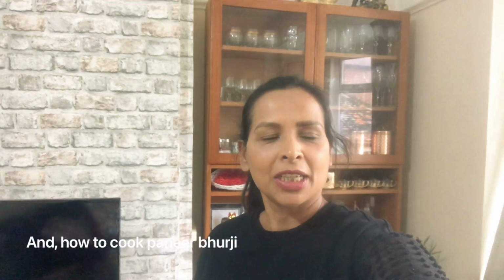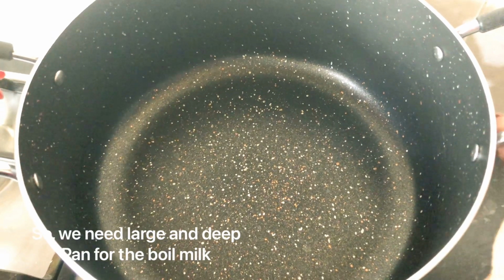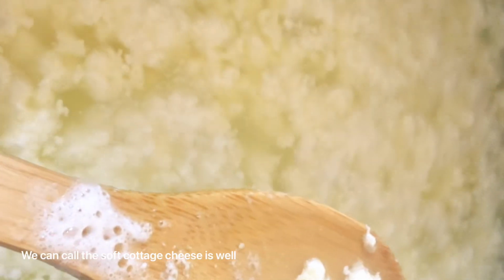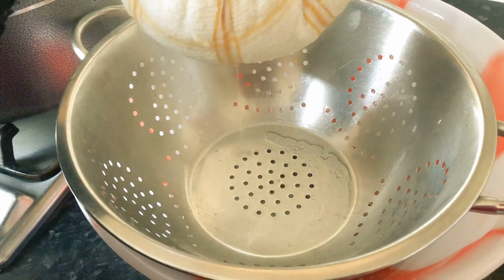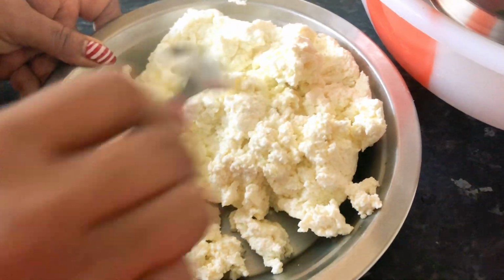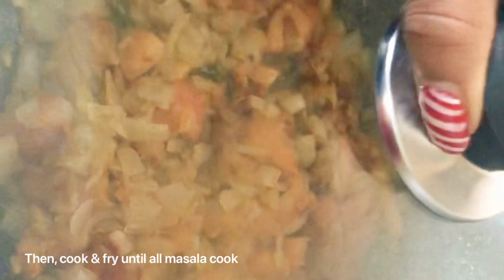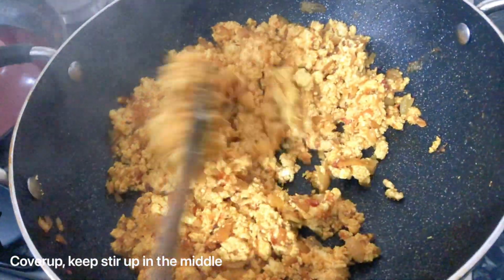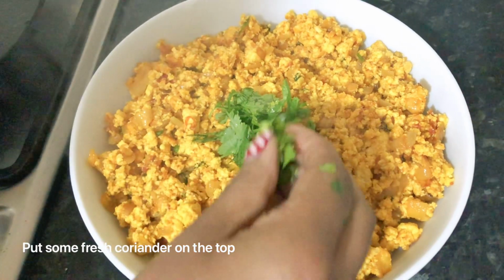How to make fresh paneer & how to cook paneer bhurji | Scrambled paneer recipe | By Meena Dhesi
Hi Everyone,

I am sharing my experience, how to make fresh paneer yourself at home and how to cook paneer bhurji.
Originally, paneer bhurgi recipe is a popular dish in north India. So make fresh paneer at home and make your favourite, quick and delicious paneer bhurji at home with me to follow simple steps.

Ingredients..

1, Fresh & full fat milk - 3.8 litre
2, chopped onion 2
3, chopped green chilli 2
4, 1 tea spoon garlic
5, 1 tea spoon ginger
6, fresh tomatoes 1-2
7, 2 lemon juice
7, Tablespoon 1 vegetable oil
8, ( 1 tea spoon cumin seed)
9, 1/2 teaspoon salt
10, ( 1/2  teaspoon turmeric powder
11, ( 1/2 teaspoon red chilli powder
12, ( 1 teaspoon coriander powder
13, ( 1/2 teaspoon cumin powder
14, ( 1/2 teaspoon gram masala
15, ( hand full, fresh coriander leaves

Host,
Meena Dhesi & Jasmin Kaur Dhesi

Copyright & Label
Jasmin Styles

Our Channel is about Beauty Therapist, Beauty Artist, DIY, Fashion, cooking, Styles and Family Vlogs. And also we cover lots of cool & interesting stuff.